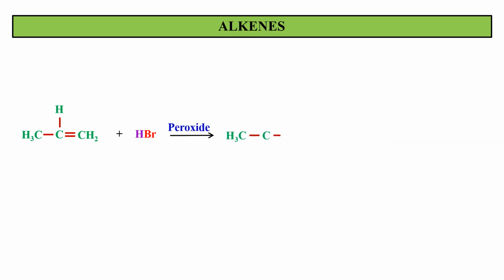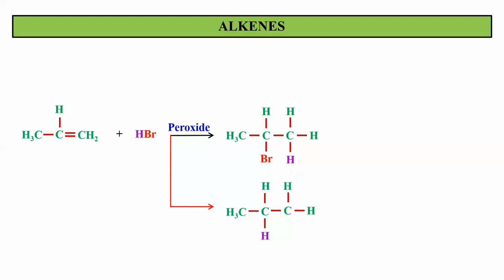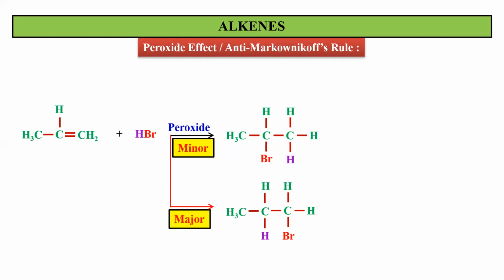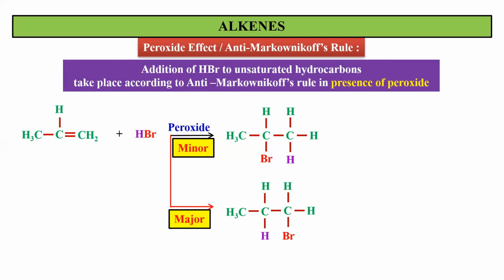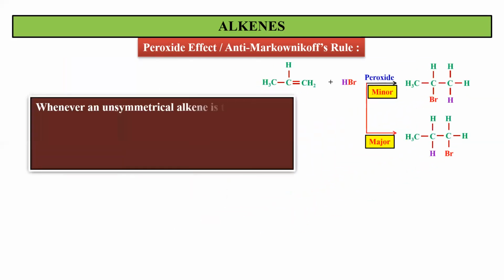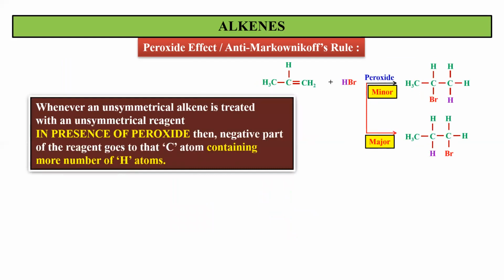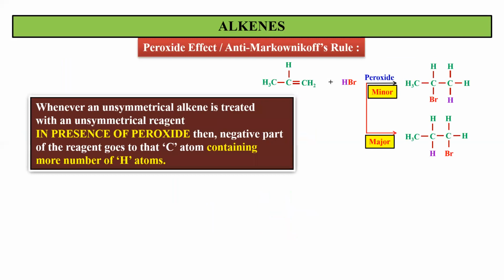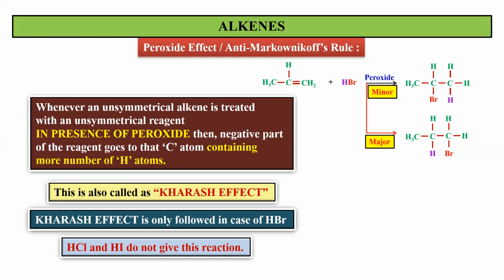Anti markownikoff rule or kharash effect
Learn it through the basic concepts explained here.